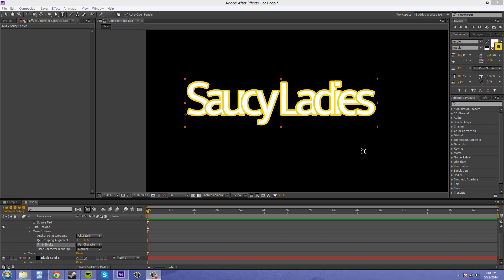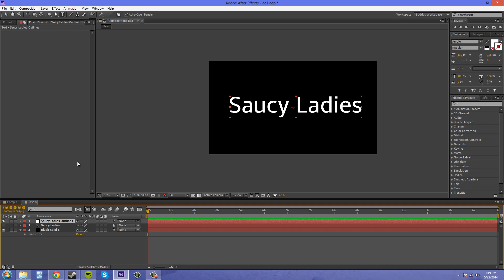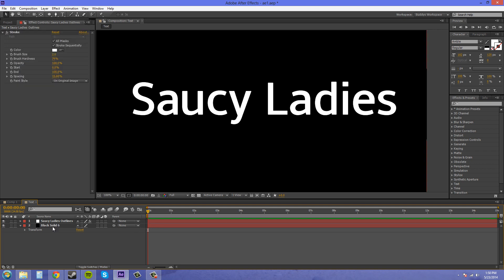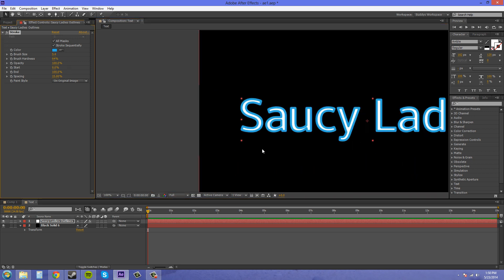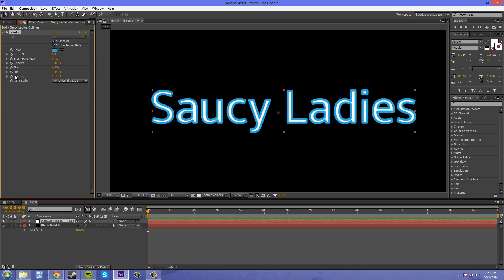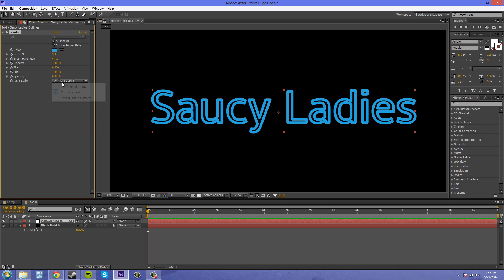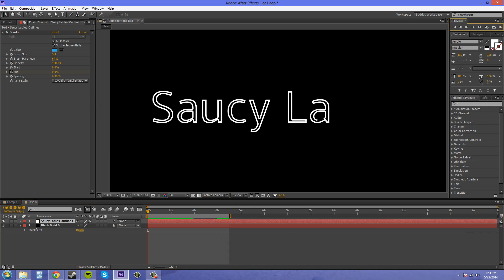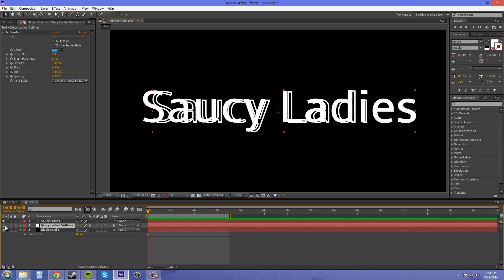After Effects CS6 Tutorial - 112 - Saucy Ladies Part 2